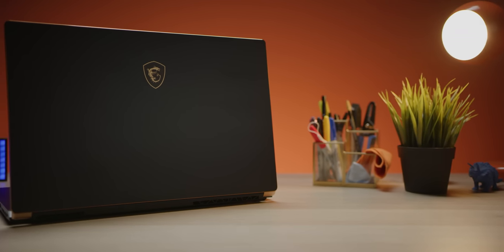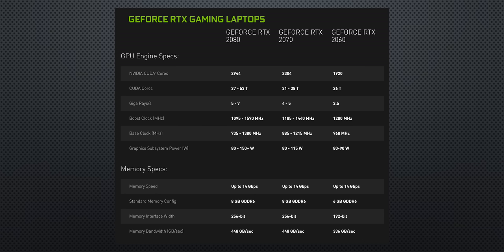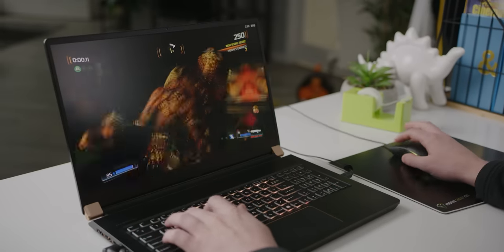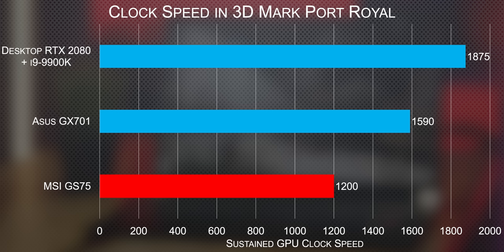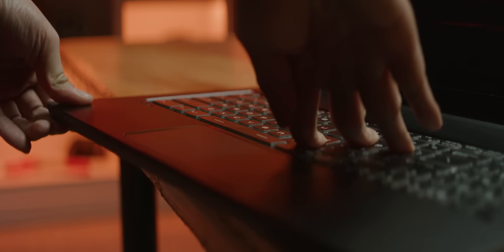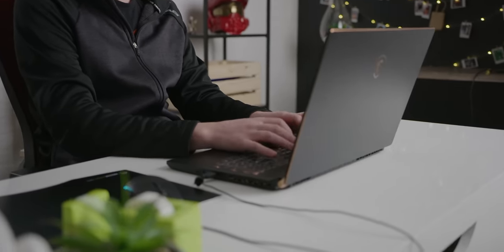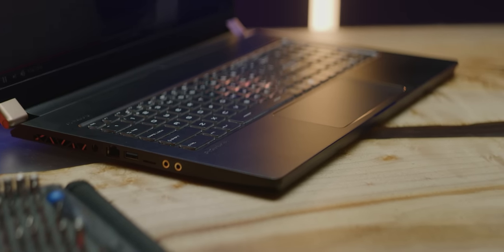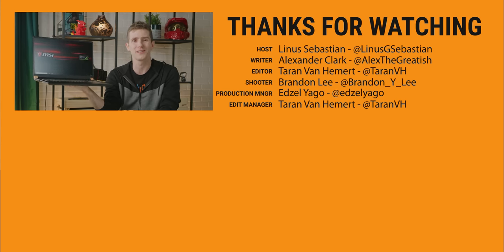The Next Generation Laptop.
Get iFixit's Marlin Screwdriver set today for only $24.99 USD